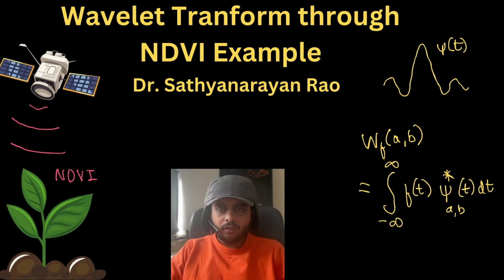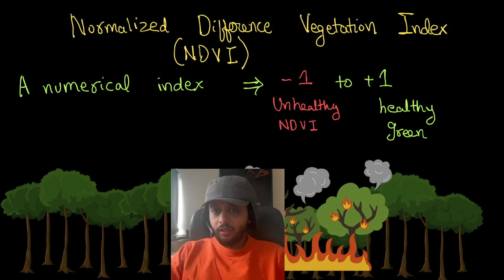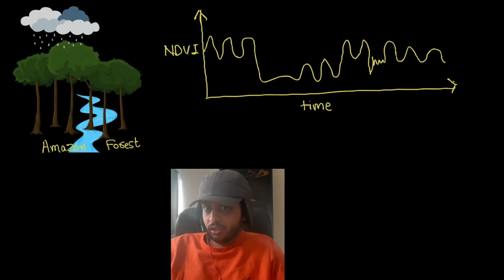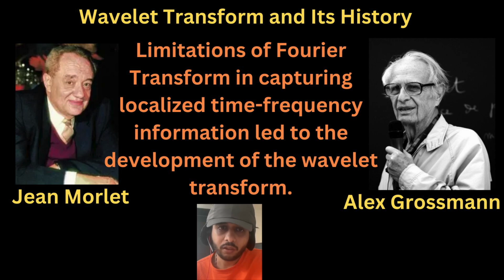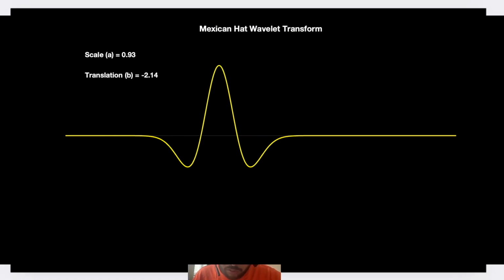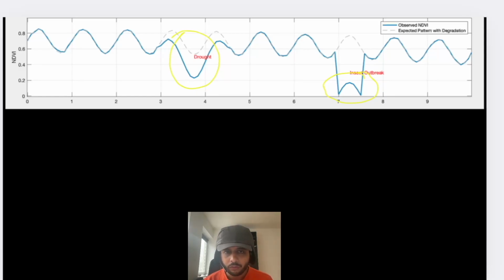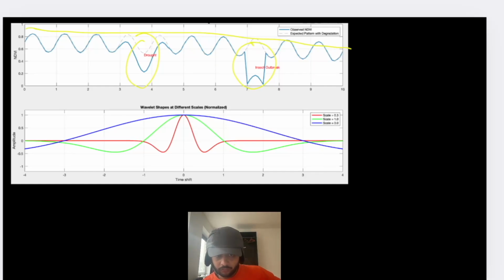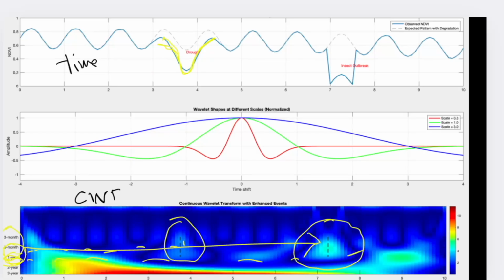Wavelet Transform for Ecological Modelling: History, NDVI time series Application and Perspectives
This video presents a story like examination of why wavelet transform is needed with an example of Normalized Difference Vegetation Index (NDVI) data to understand forest ecosystem. Aimed at science enthusiasts in the fields of ecology and signal processing, the presentation goes into the theoretical working of wavelet transforms with a story telling narration with interesting images and pictures to grasp the concept. If you appreciate exploring scientific concepts through engaging narratives, this video is designed for you, featuring detailed explanations and original diagrams to enhance your learning experience.

Chapters:
00:05 Introduction
00:47 The description of Example: NDVI time series
01:39 The NDVI-Forest Ecosystem Scenario Example
08:00 The History of Wavelet Transform
09:47 The Math of Wavelet Transform
12:01 The Math of Inverse Wavelet Transform
13:52 The working of Wavelet Transform for a synthetic NDVI data